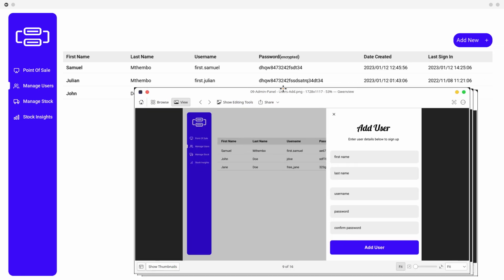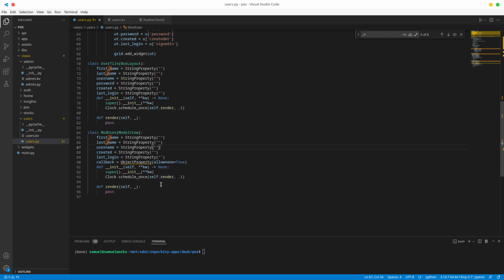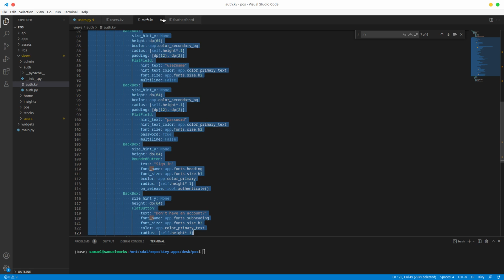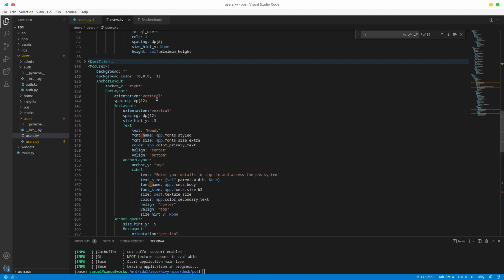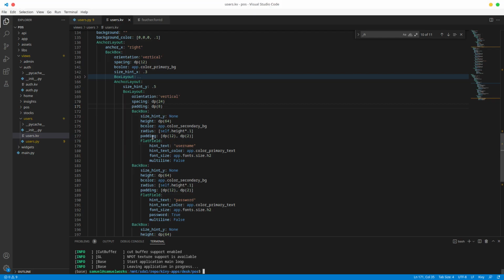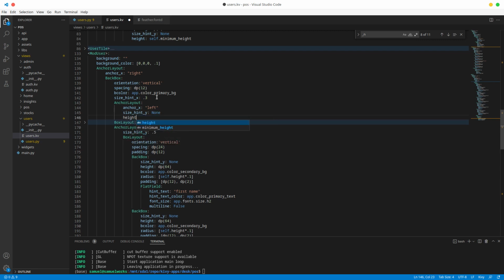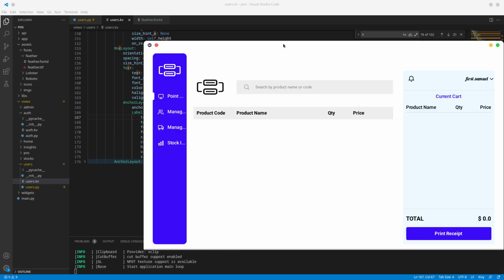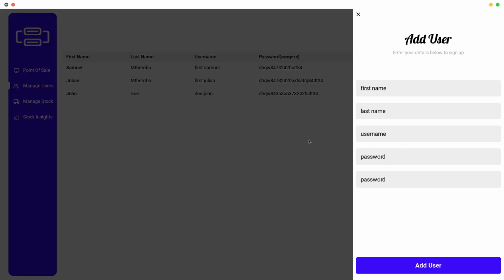Python/Kivy POS System v2: 27 - Users Screen 03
Hello, this is part 27 in our POS Series and start working on the users screen